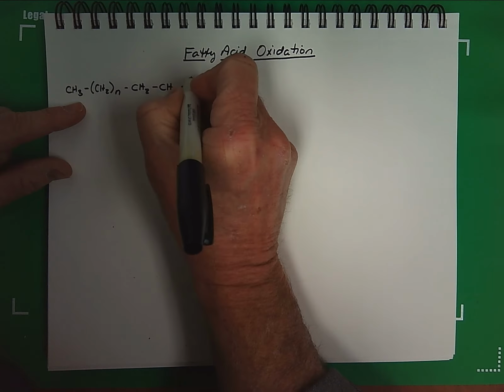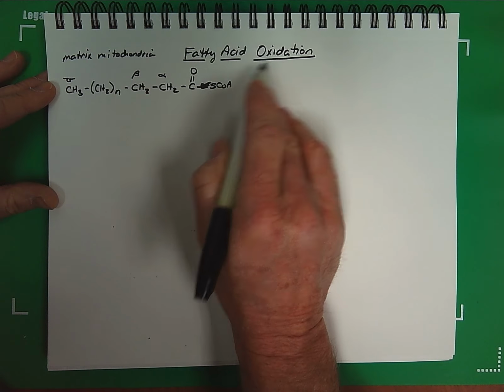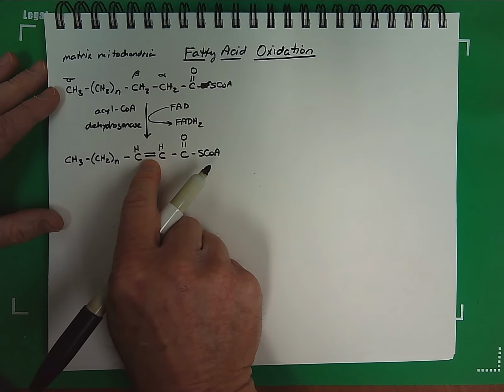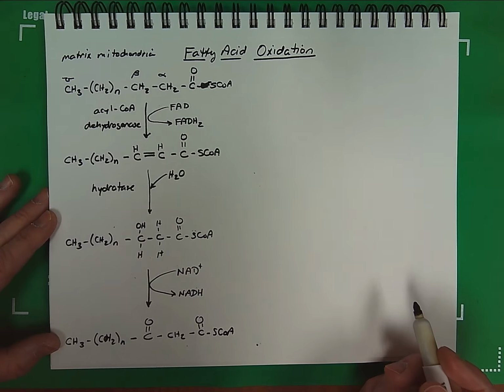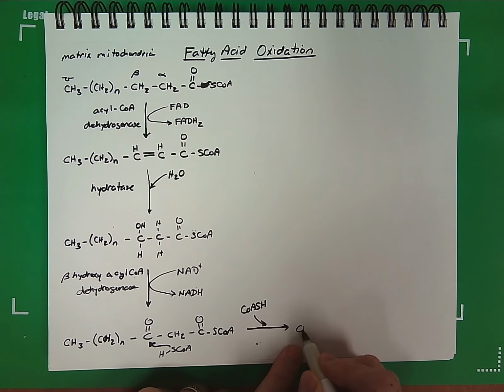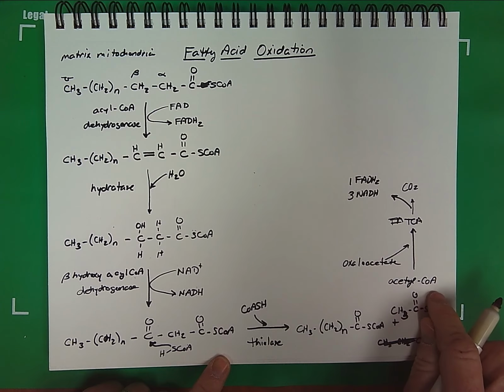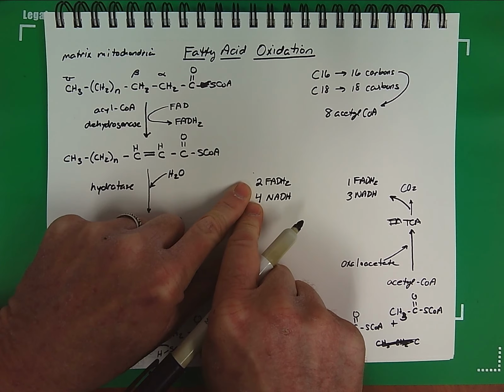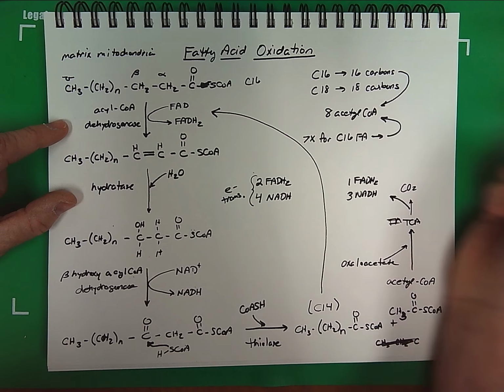24b - Fatty Acid Oxidation (11:56)